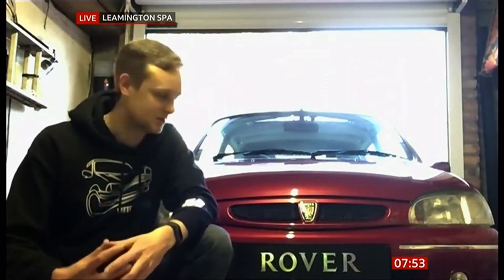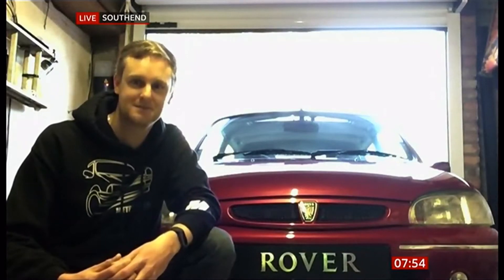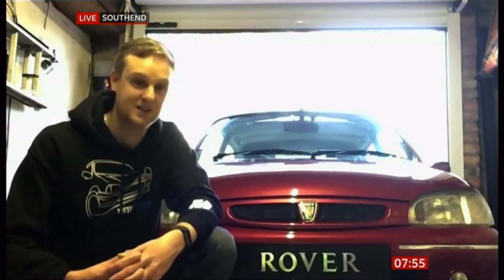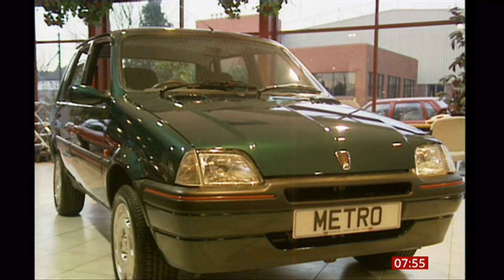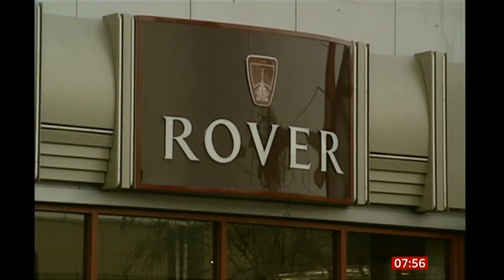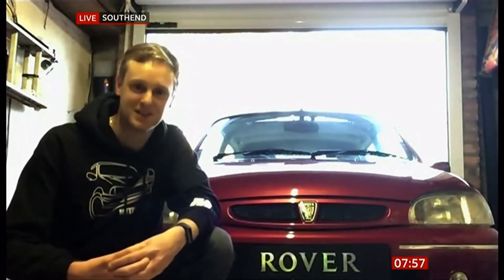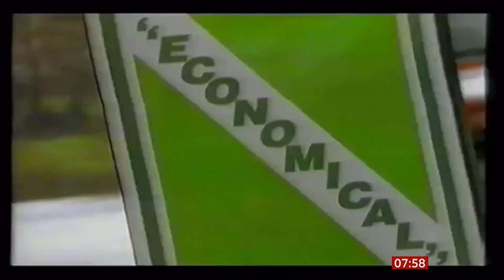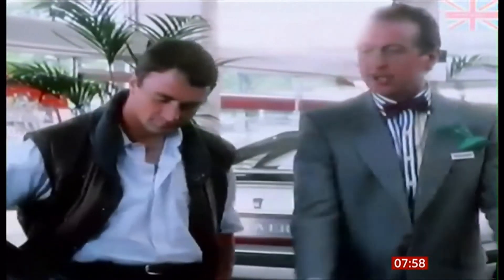Mini Metro turns 40 years old and discussion about it (UK) - BBC News - 22nd October 2020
The mini metro turns 40 years old and discussion with two fans of the car.